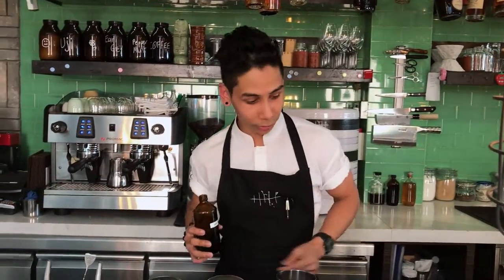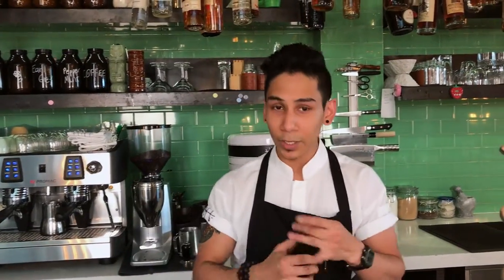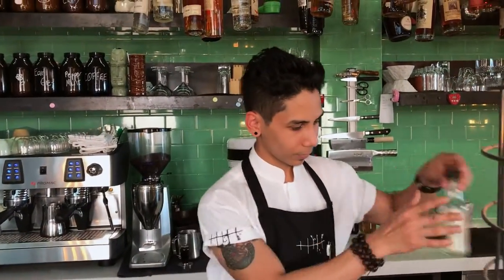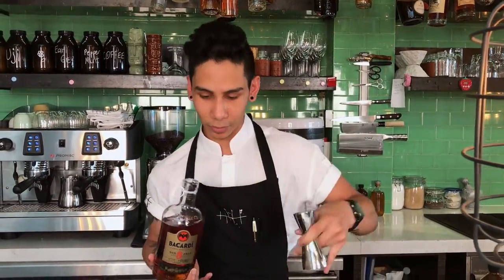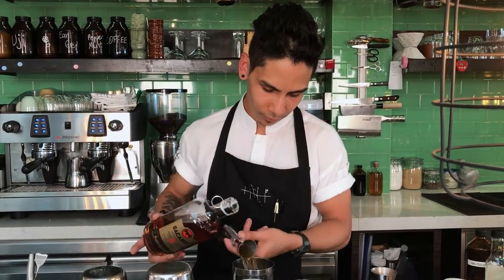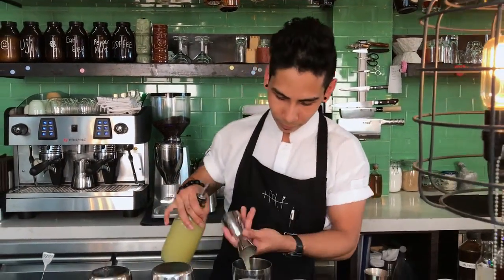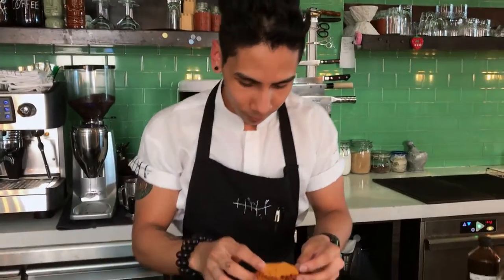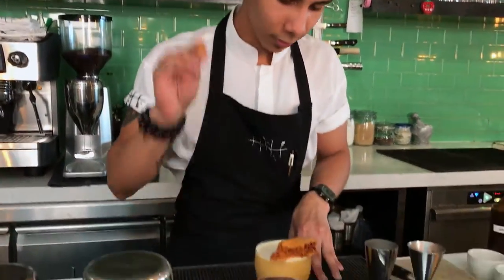Jon Lee from Tippling Club (Singapore) : Vida Rica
Jon Lee from Tippling Club makes for us his signature cocktail Vida Rica